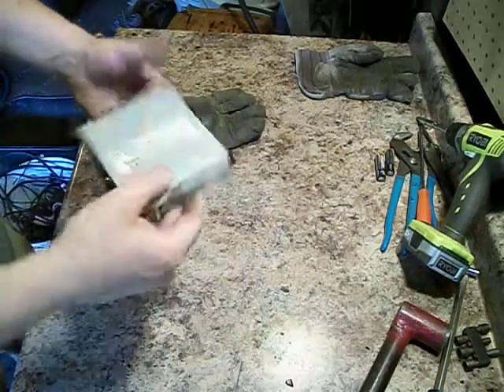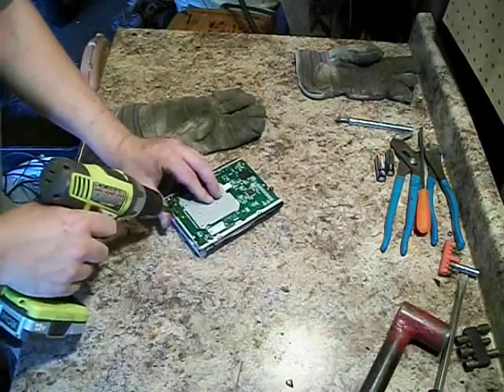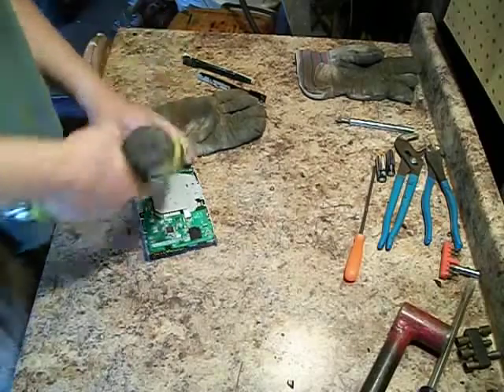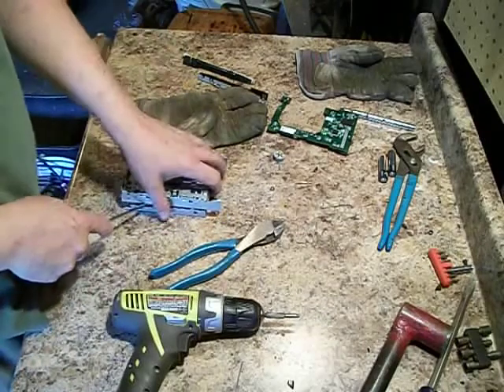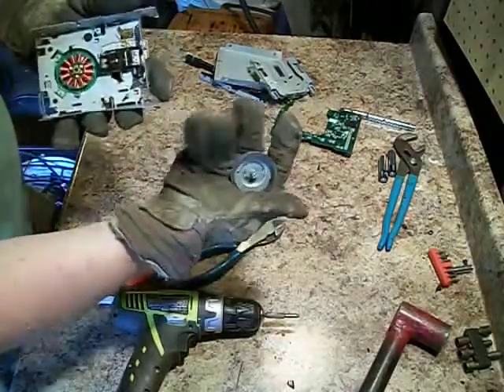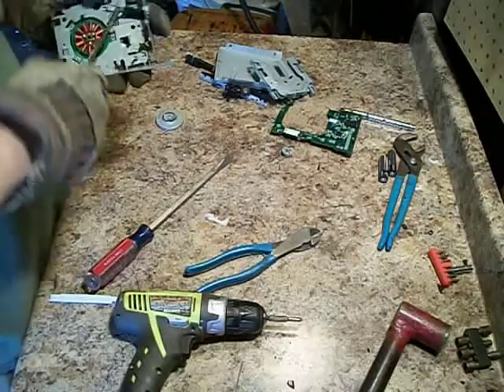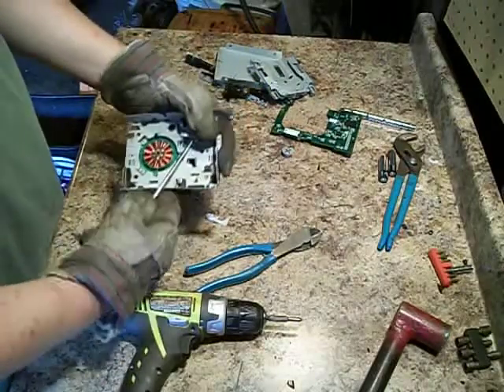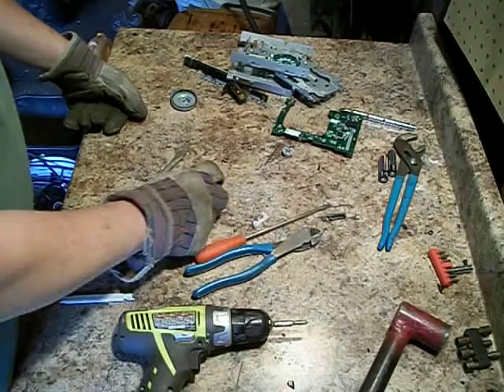scrapping a 3.5 floppy drive scrapping tips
scrapping tips from a scraper